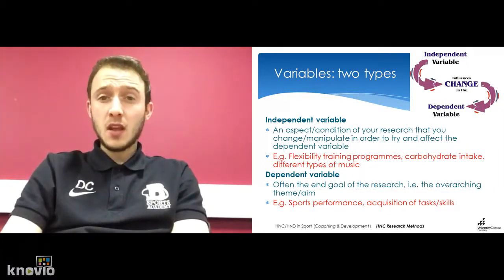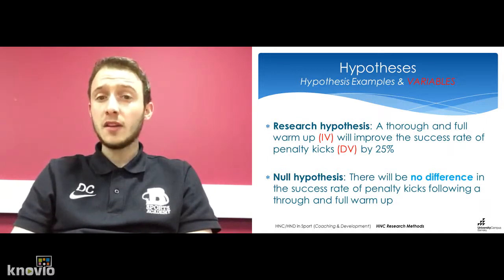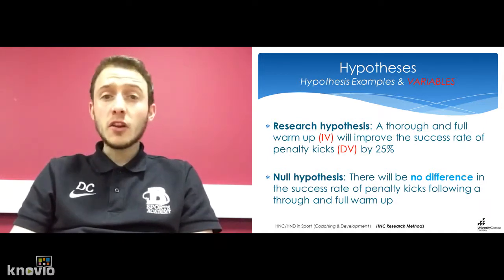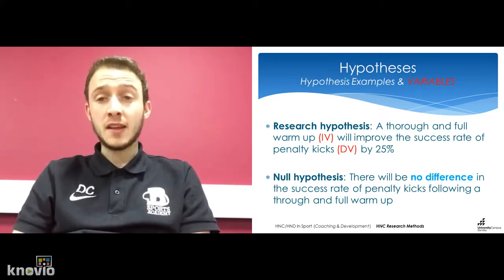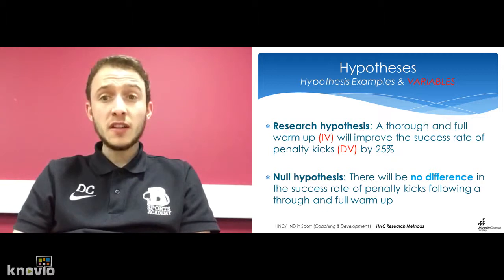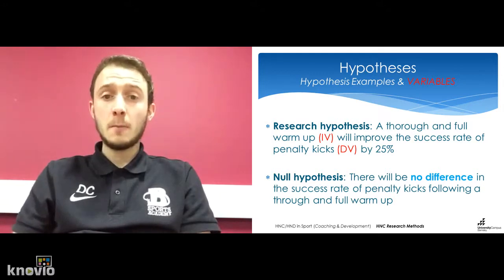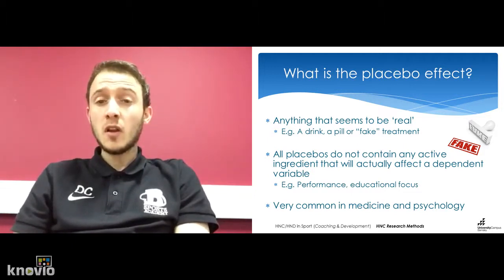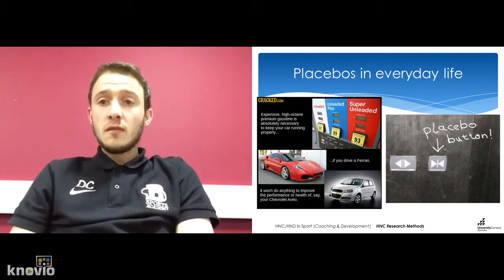Lesson Recap Video: Experiments + The Placebo Effect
This video serves as a recap tool for students to watch following the delivery of class content.